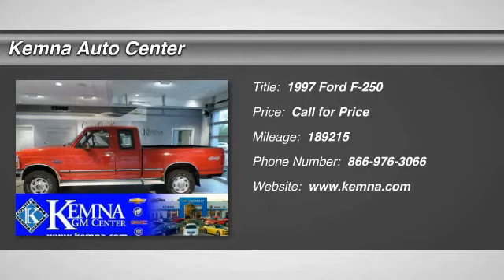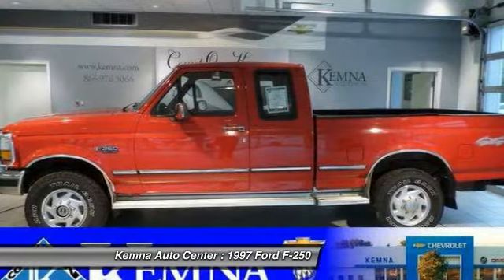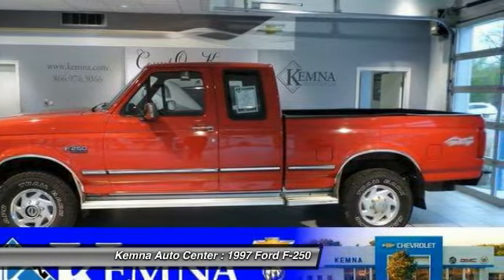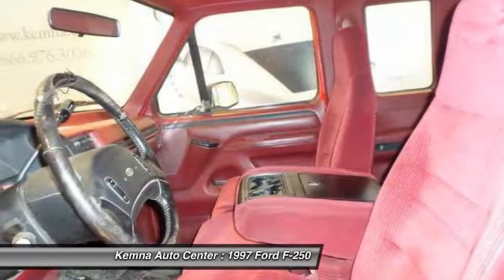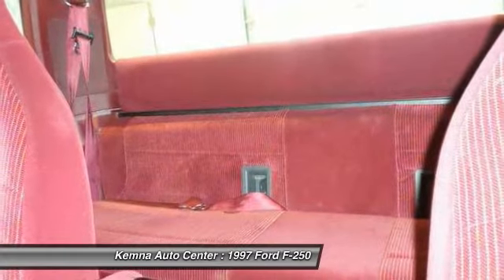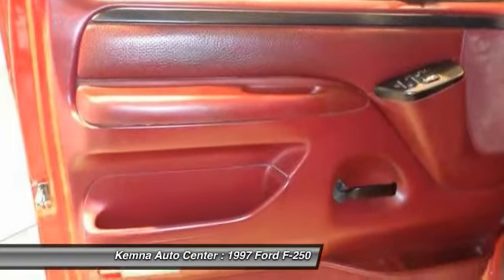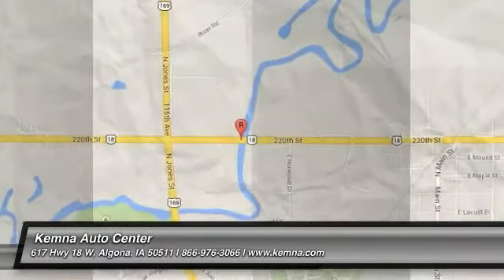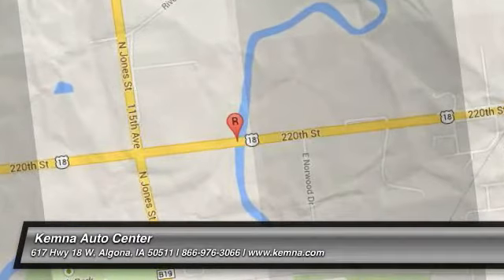1997 Ford F-250 Algona IA 42954A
1997 Ford F-250

4WD. Extended Cab! Come to the experts! This 1997 F-250 is for Ford lovers who are hunting for a wonderful, low-mileage truck. New Car Test Drive said, ...from a working tool to a weekend toy, a luxurious family hauler or a hairy hot rod, it can be almost any truck you can imagine... It is nicely equipped with features such as Payload Package # 1, 4WD, 3.55 Axle Ratio, ABS brakes, AM/FM radio, Bumpers: chrome, Front wheel independent suspension, Power steering, Variably intermittent wipers, and Voltmeter. Don't get stuck in the mudholes of life. 4WD power delivery means you get traction whenever you need it. You can count on Kemna.